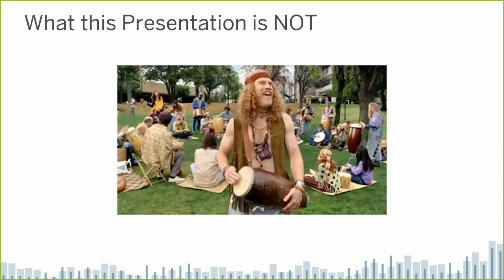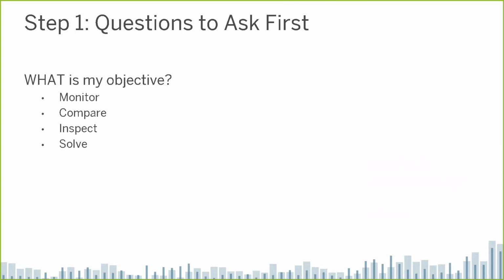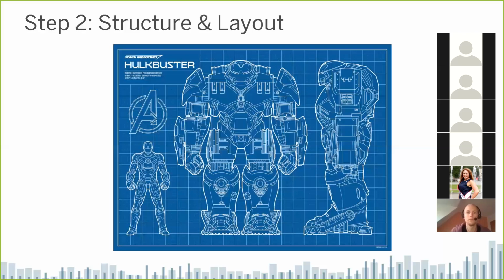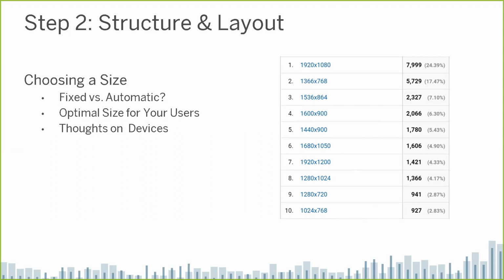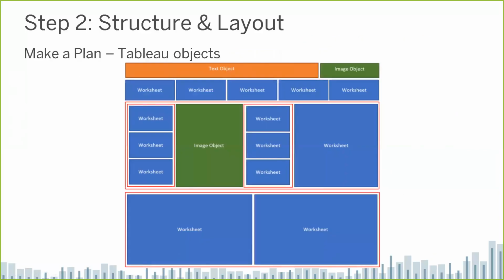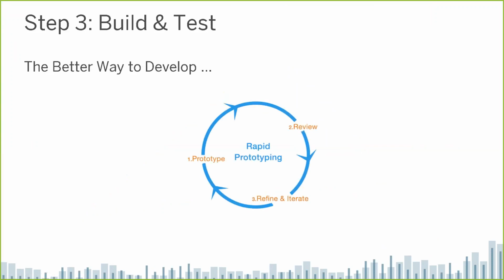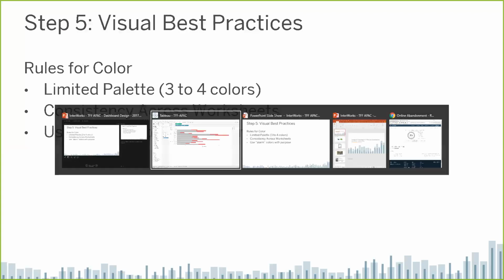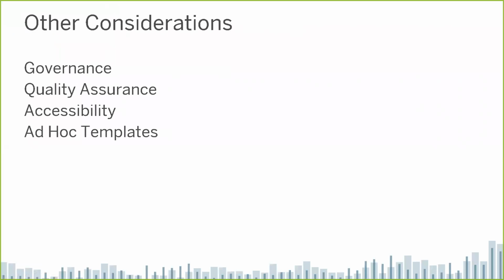Tableau Fringe Festival - Designing An Effective Dashboard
Robert Curtis, an analytics consultant from InterWorks, discusses planning and designing an effective dashboard for the Tableau Fringe Festival for Asia Pacific.